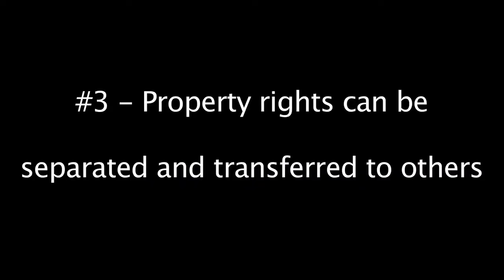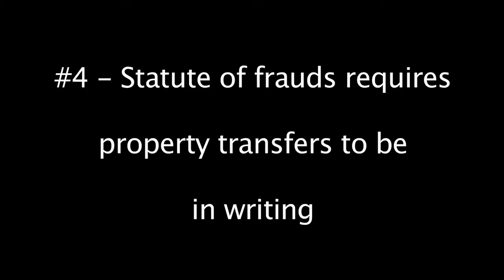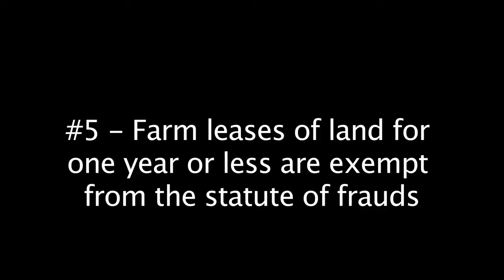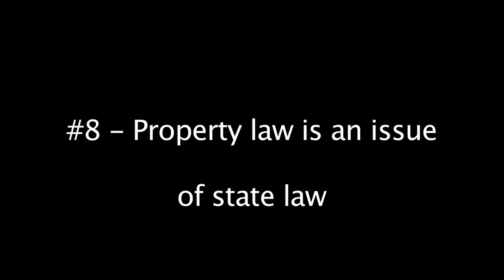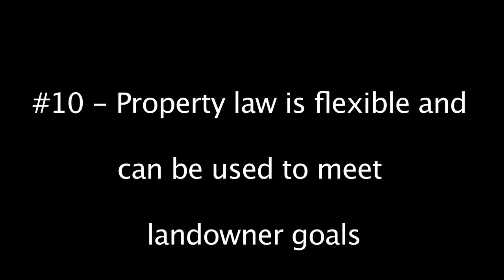Part 2: Basic Principles of Iowa Property Law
This episode of Law for Landowners explains 10 basic rules of Property Law in Iowa.